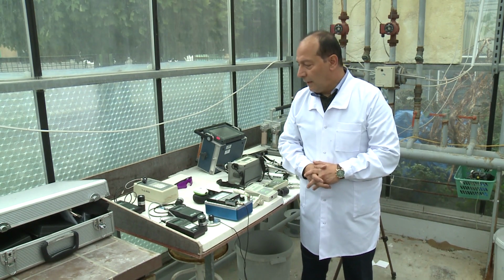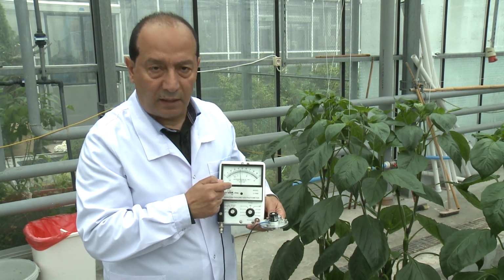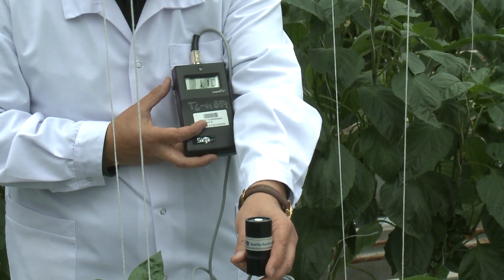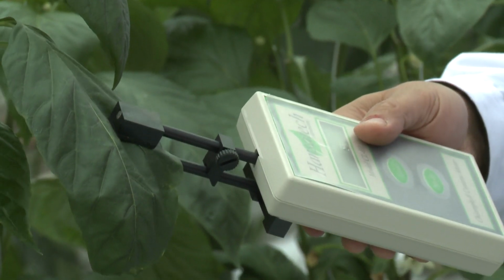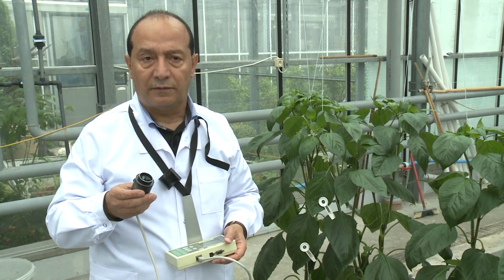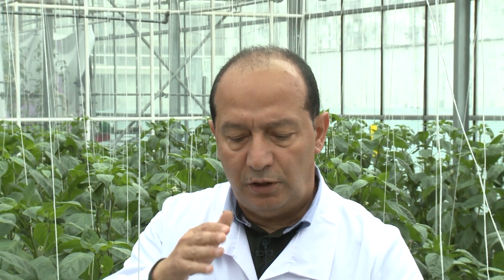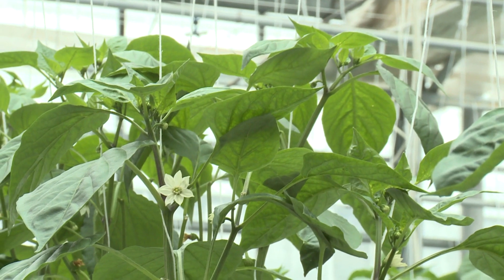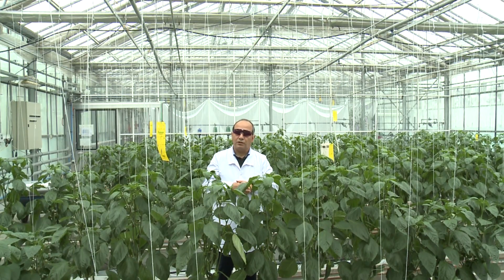Instruments for agricultural, ecological and biological research, prof. Hazem Kalaji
The material is intended for students and scientists regarding the use of modern and computerized instruments for agricultural, ecological and biological researches. The material was recorded in the Experimental Greenhouses of the Warsaw University of Life Sciences - SGGW at the Department of Vegetable and Medicinal Plants.